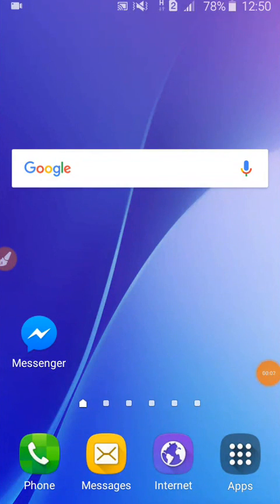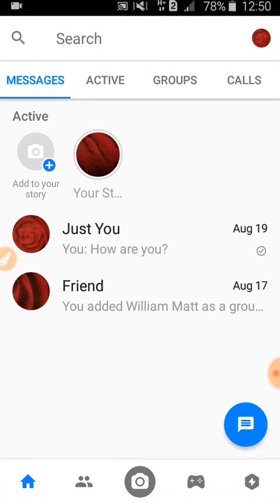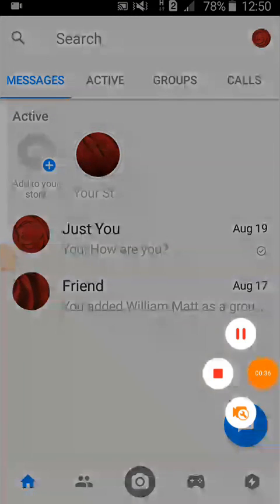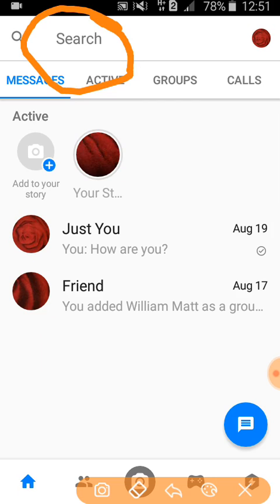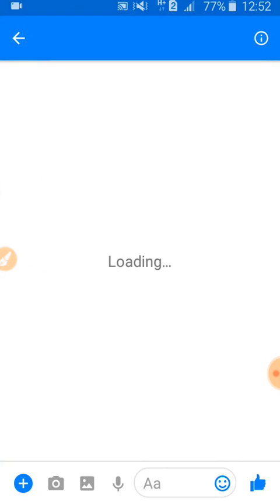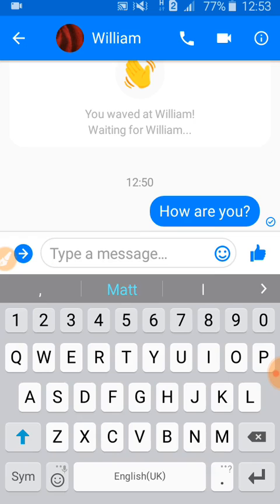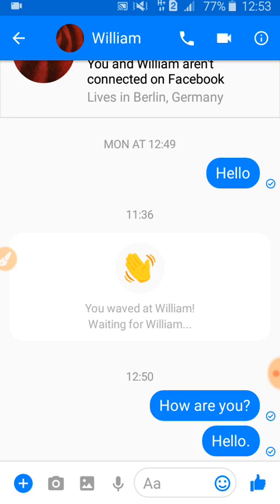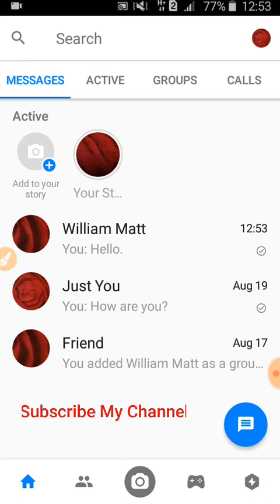How To Unarchive A Conversation On Facebook Messenger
If you are looking for how to unarchive conversation in facebook messenger,Then here is the simple method to do this.Watch this video.